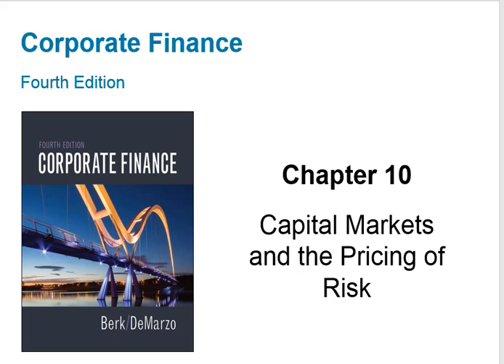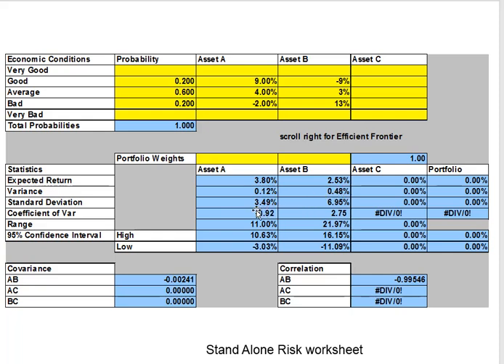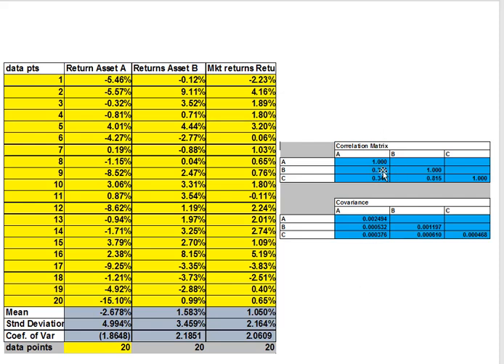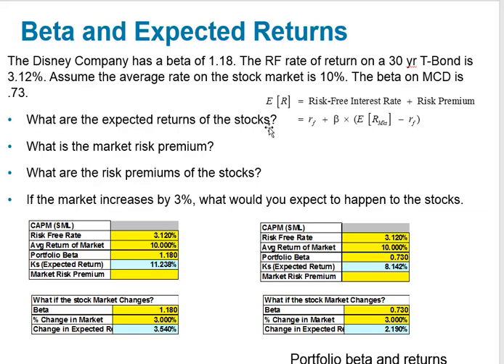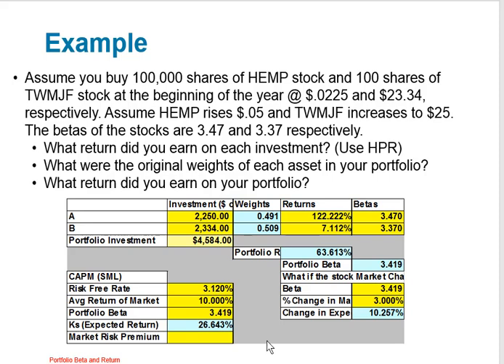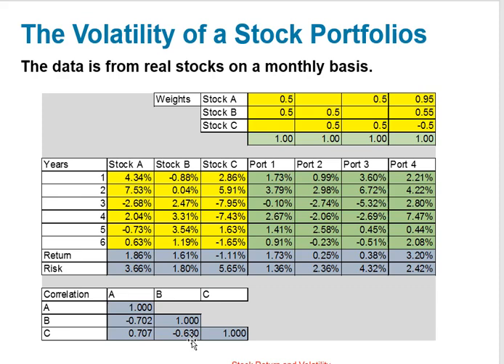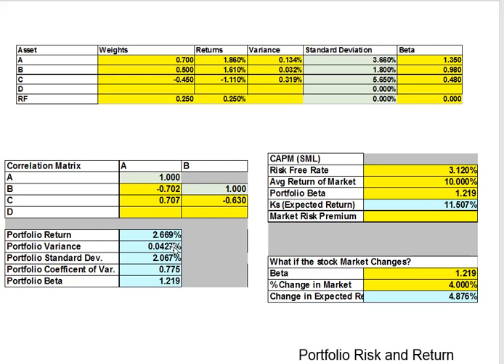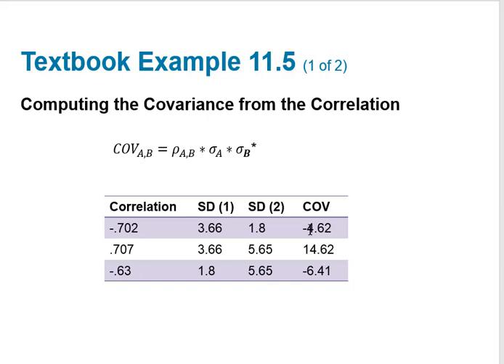Week Two Problem video